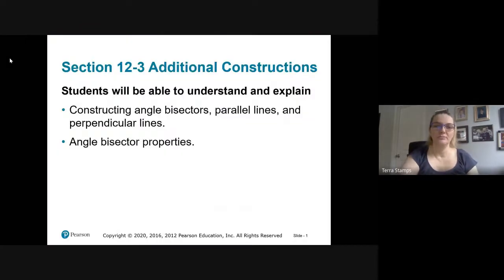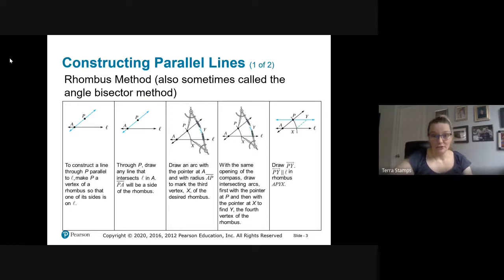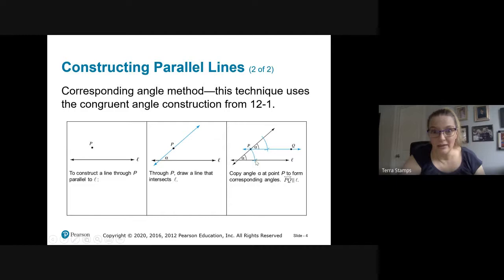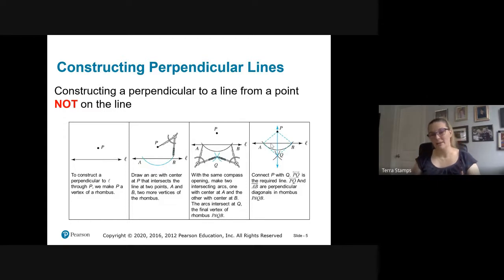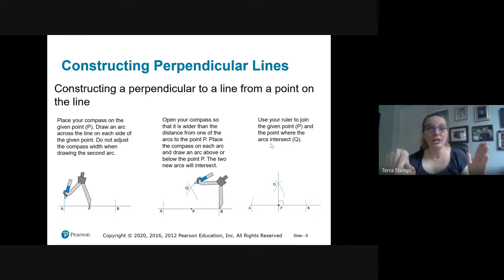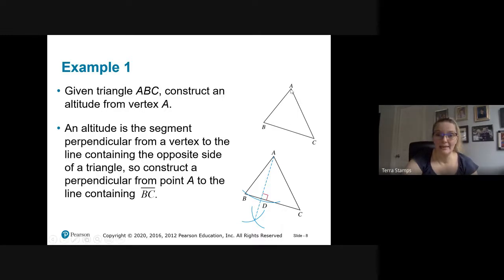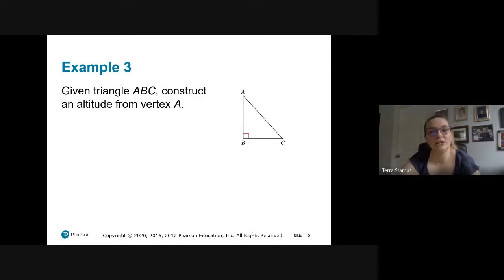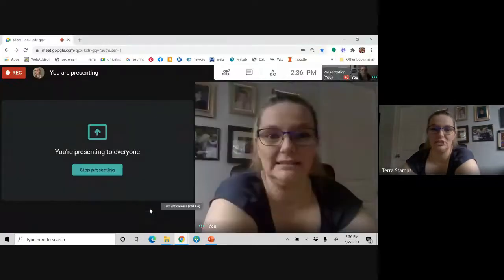Math 206 Section 12.3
Additional Constructions